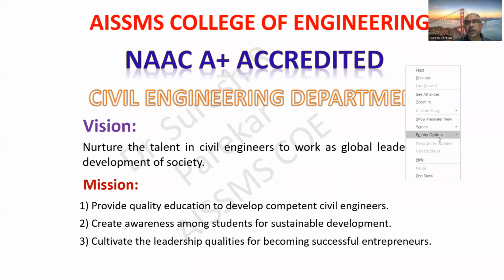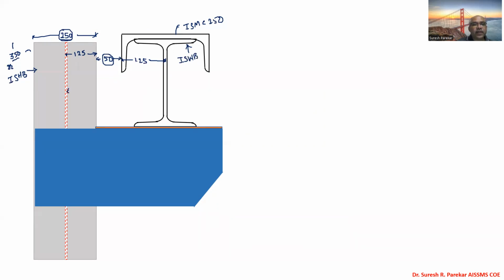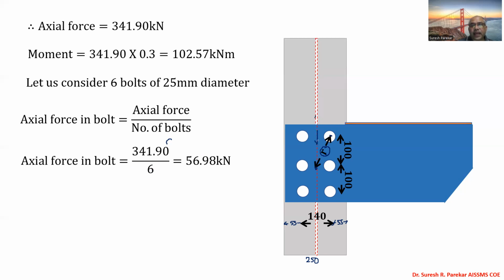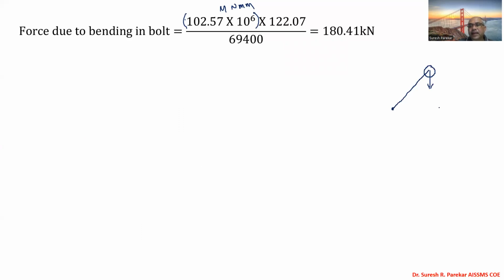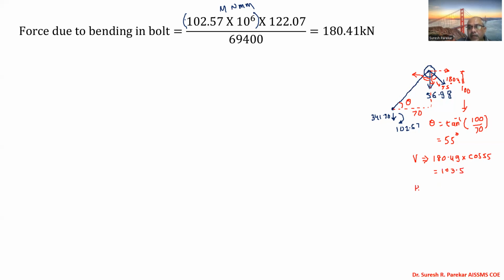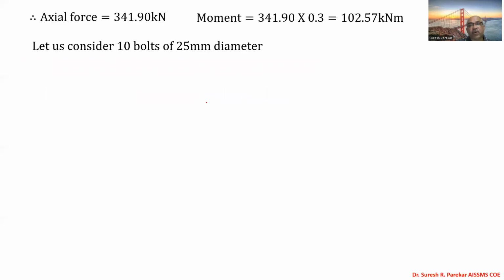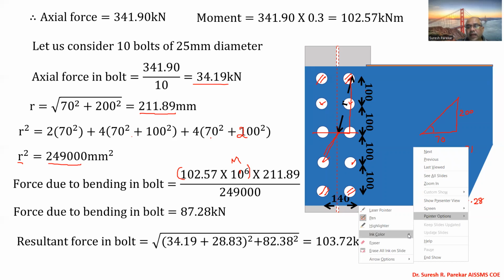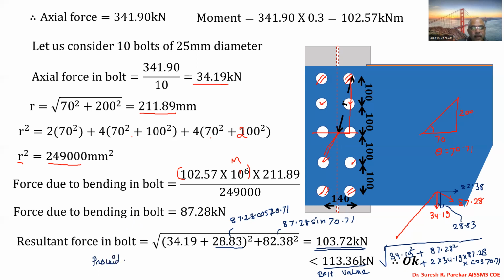Eccentric connection for Gantry Girder